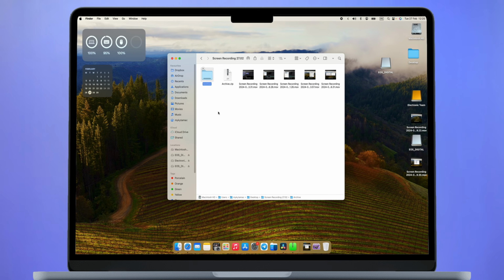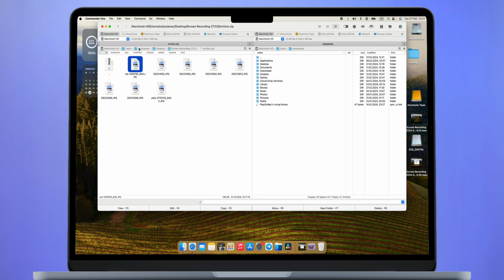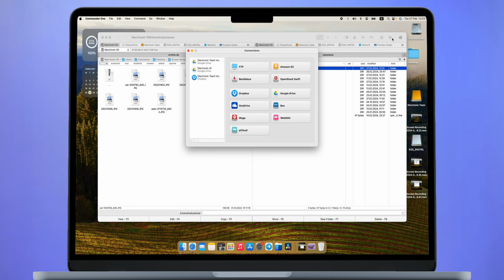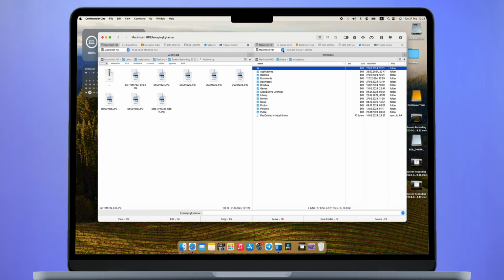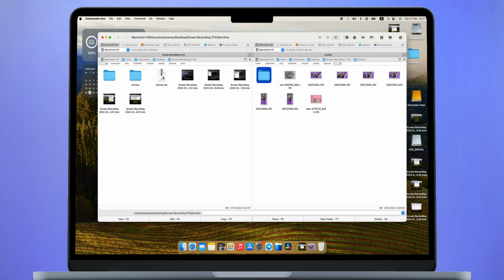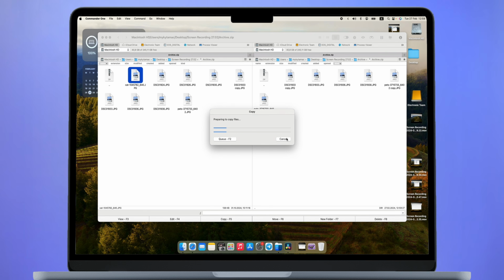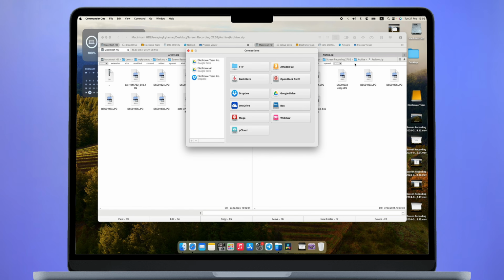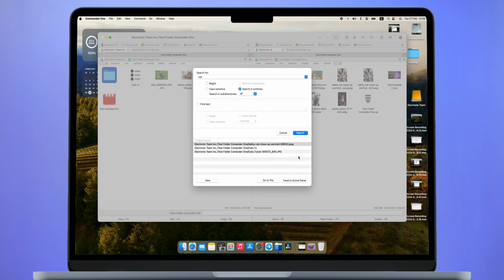How to organize files on Mac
In this video, we dive into expert tips for organizing your Mac desktop efficiently. Discover strategies to manage duplicates, optimize folder naming, and leverage cloud storage effectively. Myky shares practical insights to streamline file management, emphasizing the benefits of tools like Commander One. Join us to declutter your digital workspace today!

🎬 Here’s what you’ll see in this video:
0:00 - Introduction
0:09 - Myky's Experience with File Organization on Mac
1:10 - The Problem with Duplicate Files
1:25 - The Importance of Naming Folders Properly
1:47 - Deleting Archives Immediately After Unzipping
2:04 - Utilizing Cloud Storage for Better File Management
2:22 - Organizing Files with Tags and Colors
2:41 - Commander One's Features and Benefits
3:37 - Special Discount Coupon Announcement
3:45 - Outro

This video is a must-watch for any Mac user who's ever struggled with a cluttered desktop and disorganized files. Myky, having successfully addressed such challenges, shares his top tips for efficient Mac file organization.

Duplicates, identically named images and folders, and saving too many files directly to the desktop are common pitfalls in file organization. Drawing on personal experience, Myky offers practical strategies to help you overcome file chaos and keep your desktop clutter-free.

Key to Myky's method is a clear naming convention for folders, a staunch opposition to the default "Untitled Folder" nomenclature that plagues many Mac desktops. Additionally, he highlights the benefits of using cloud storage, not just as a backup option, but also as an essential part of maintaining a clean desktop. Myky also recommends deleting archives right after unzipping them to prevent file duplication, and introduces Commander One, a helpful Mac file management tool.

Commander One is not just another file manager; it's a comprehensive solution that addresses the nuances of Mac file management. It allows you to handle archives without the need for unpacking them first and enables seamless file transfers between popular cloud storage services such as Dropbox, Google Drive, and OneDrive. Myky provides a detailed walkthrough of its features, including dual-panel operation for efficient file organization and a powerful search function across both local and cloud storage.

Not only will you gain access to Myky's expert advice on tech solutions and file management, but you'll also be the first to hear about exclusive discounts and offers from Commander One developers.

Don't let digital clutter hold you back any longer. Join Myky as he reveals the secrets to a perfectly organized Mac, making your digital life as seamless and efficient as possible. Check out the links below the video for additional resources and to download Commander One.